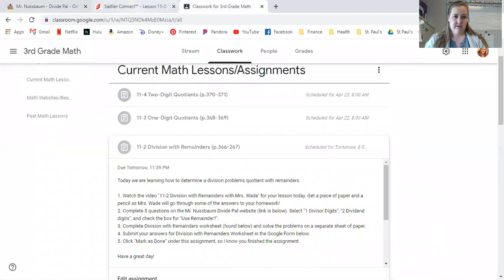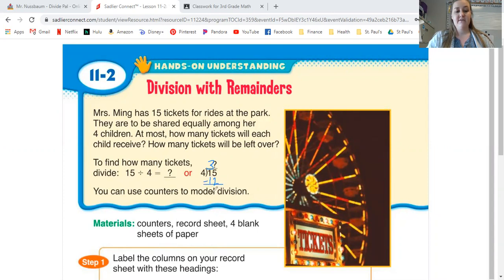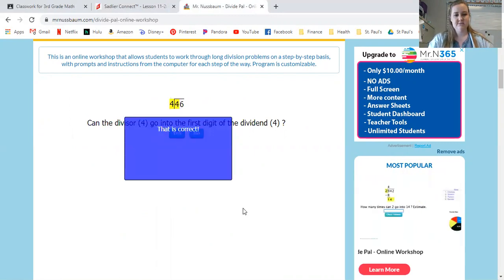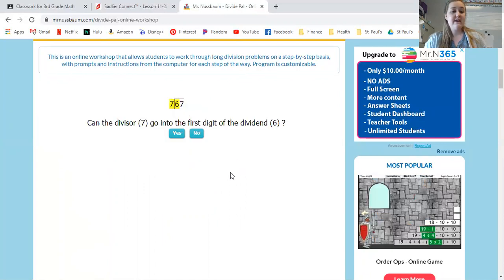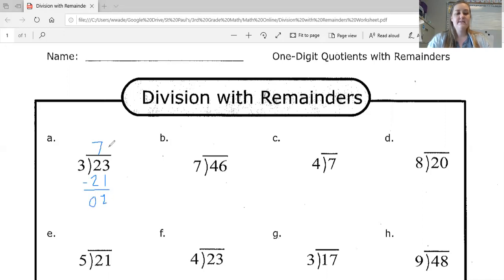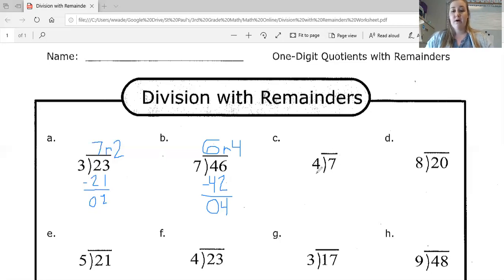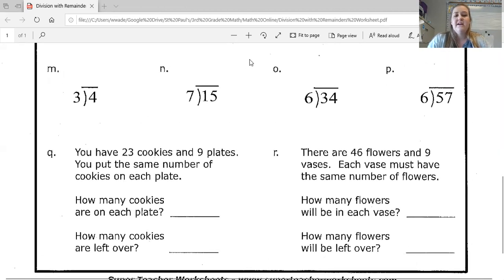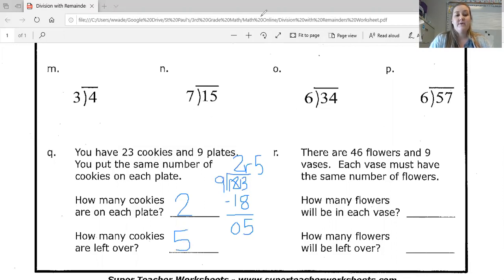11- 2 Division with Remainders with Mrs Wade